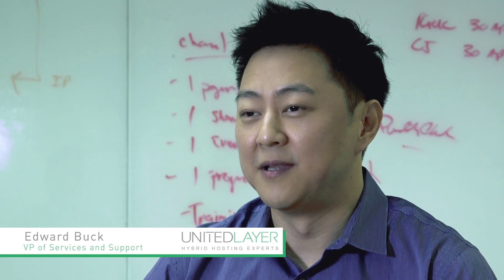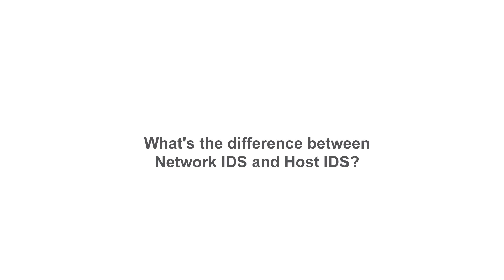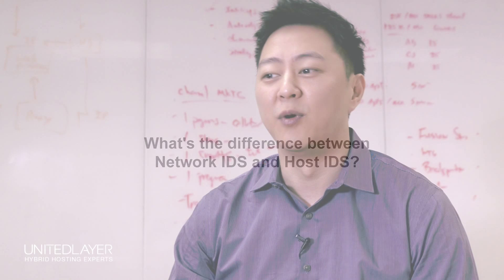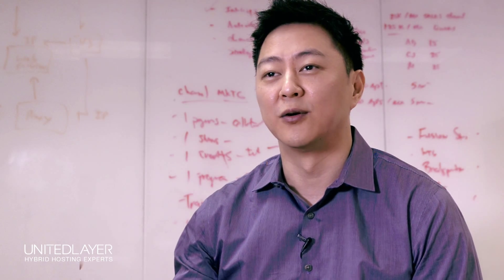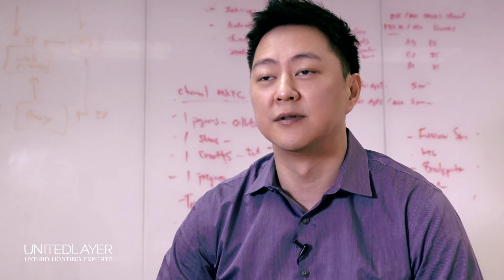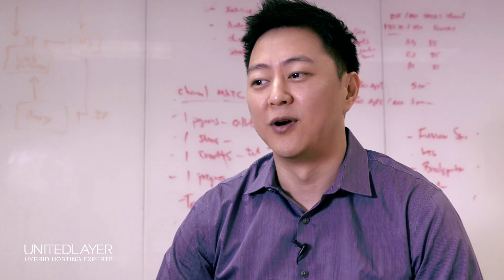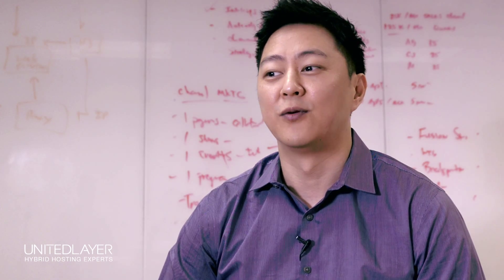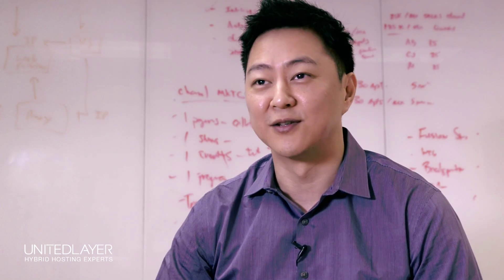Host-based Intrusion Detection System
"Certain files should never change. If they have, a third party may have come in contact with it."

Edward Buck - VP, Services & Support, UnitedLayer